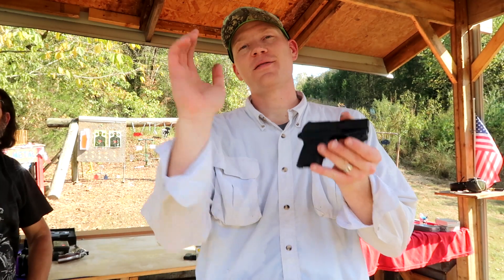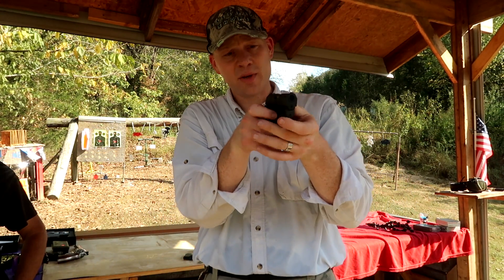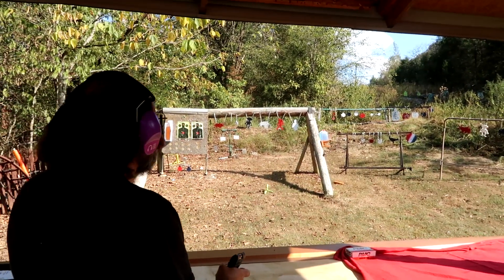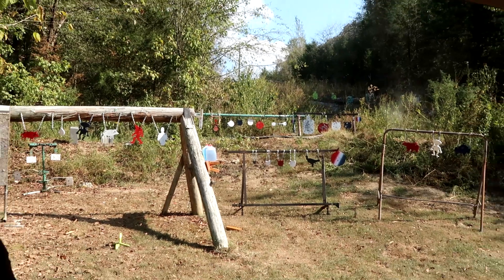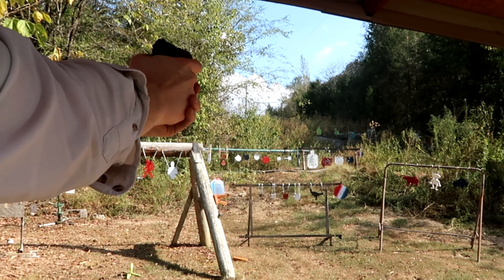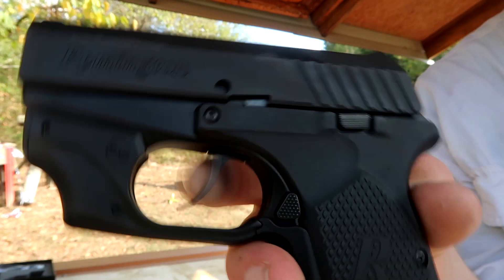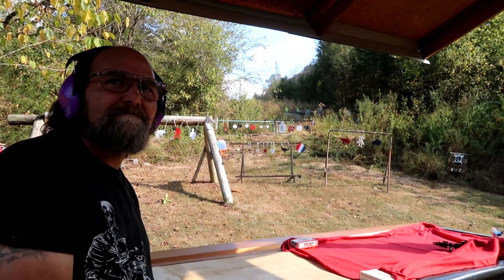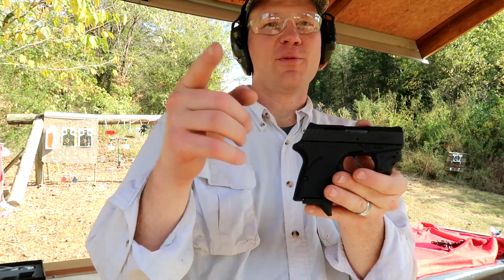Remington RM380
Sharpshooting with the RM380!!!